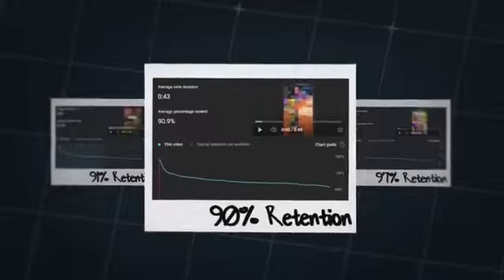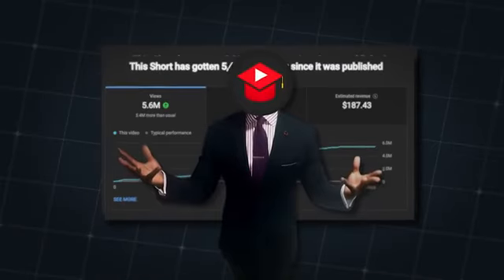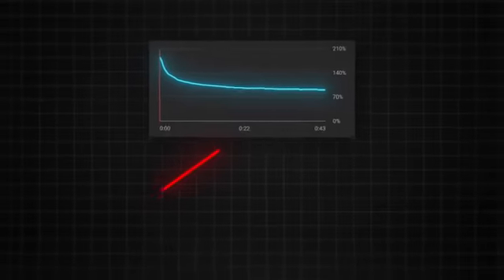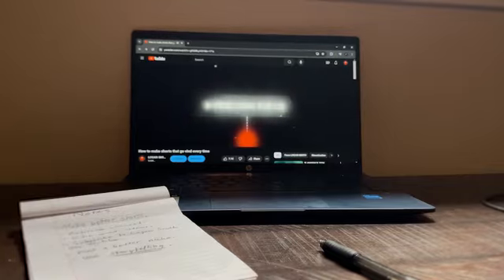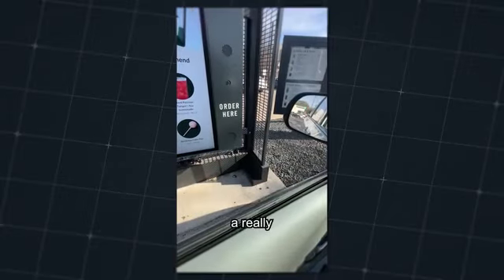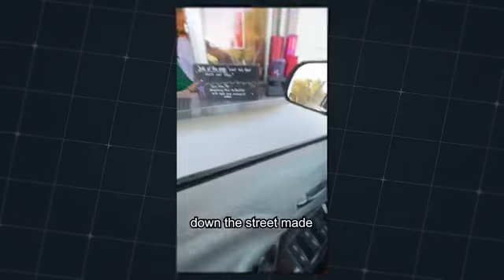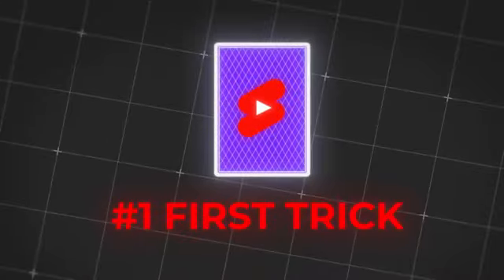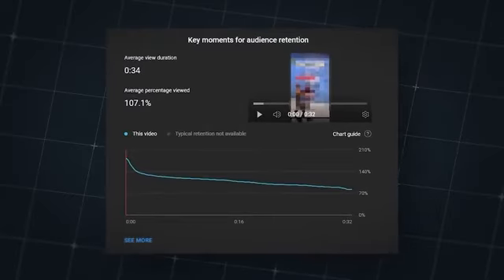How to get retention SO HIGH your shorts always go viral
Mastering shorts is 90% about learning retention.

Retention plays the biggest role in making a short go viral - and by the end of this video, you'll know how to optimize it for maximum views.